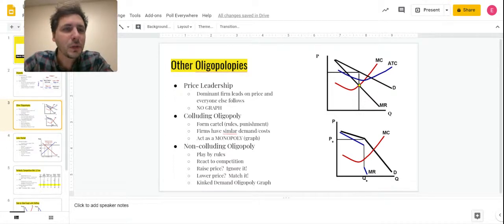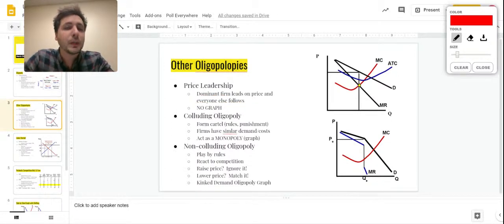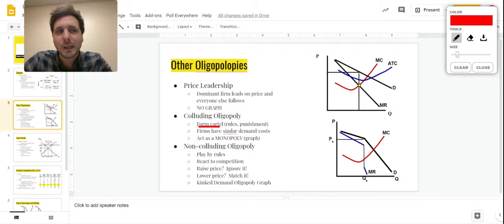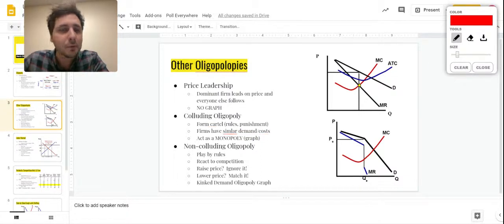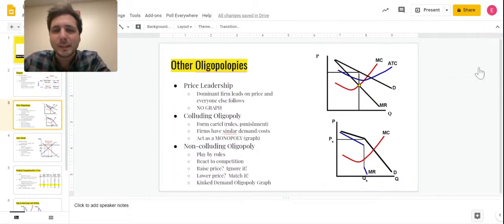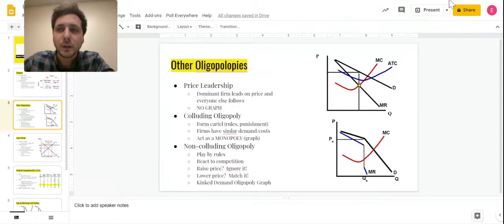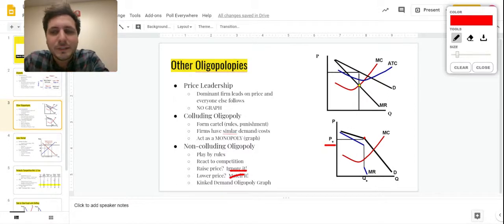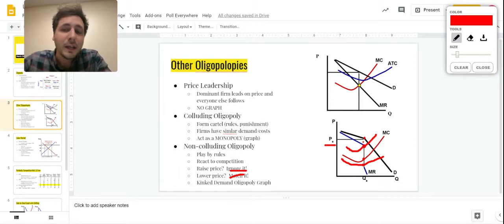U14 Review 2 Oligopoly Graphs + Types